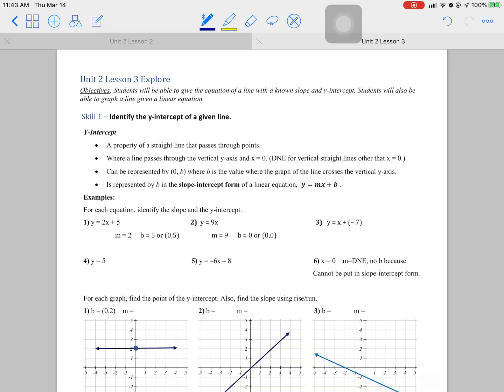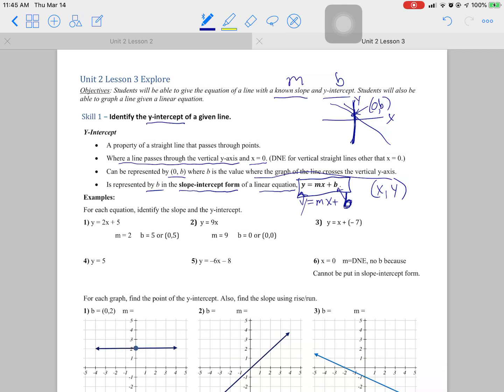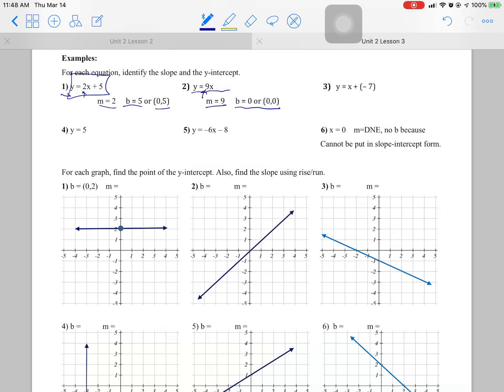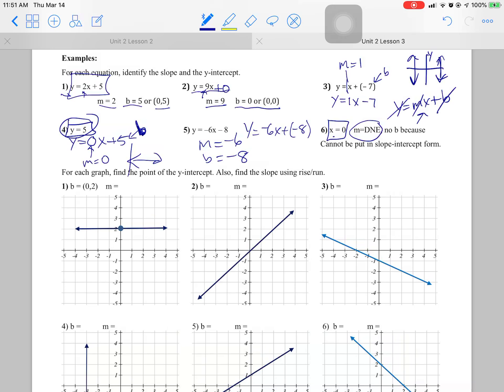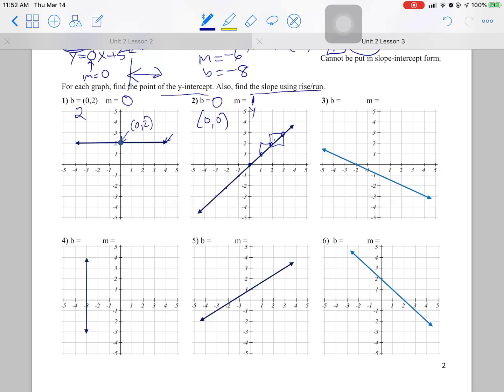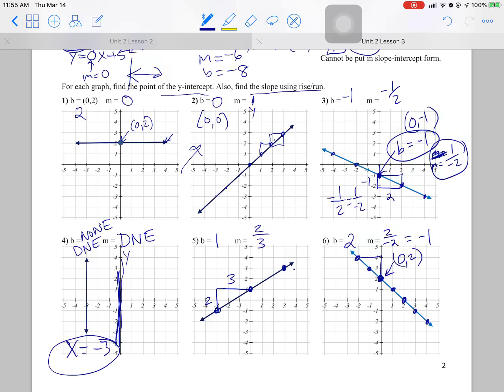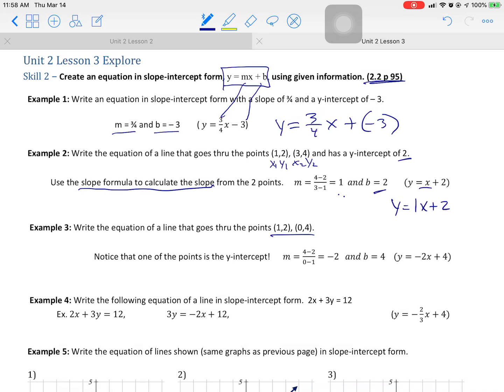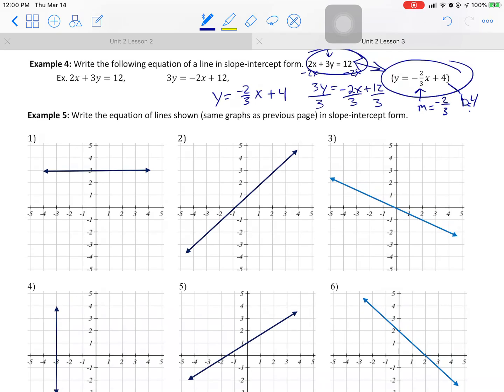MA86 Unit 2 Lesson 3 Explore part 1